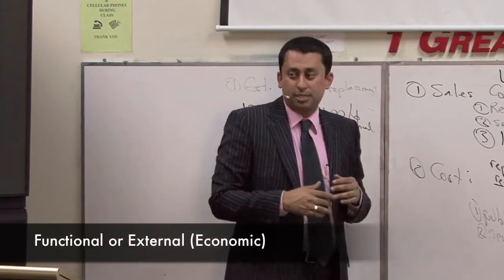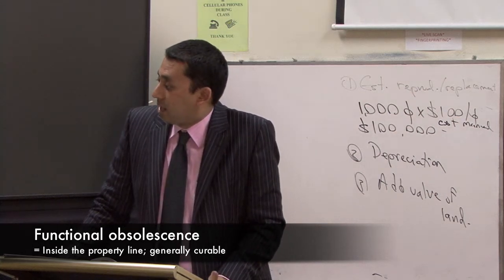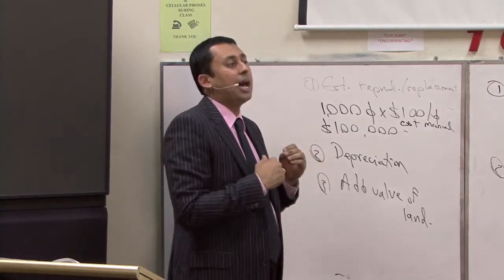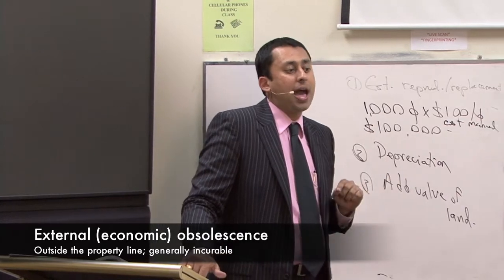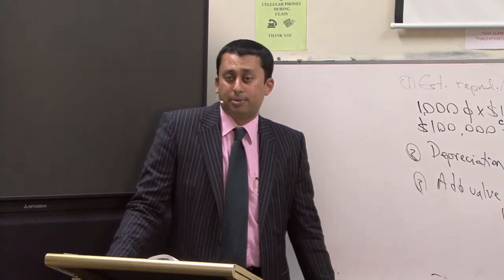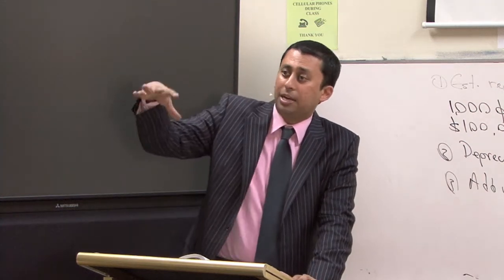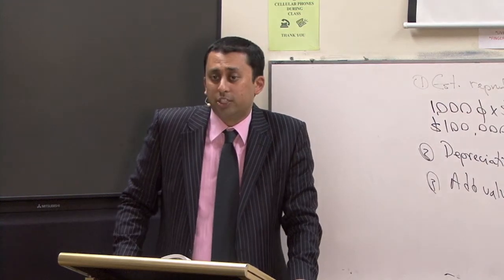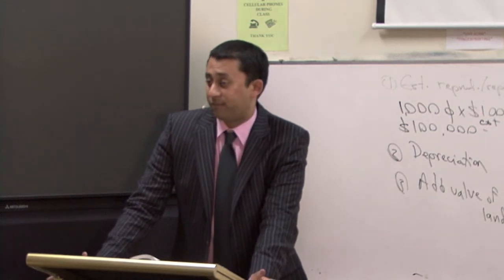Obsolescence in real estate explained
In this video, obsolescence in real estate is explained.  This is an important appraisal concept whether selling or investing in real property.

This real estate class was filmed at our real estate school location located in Alhambra at Coldwell Banker George Realty.